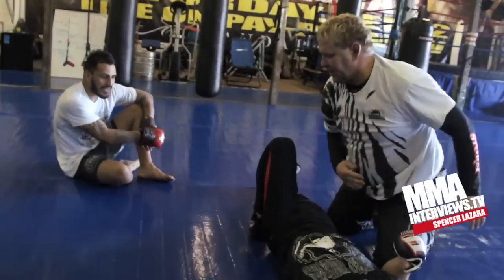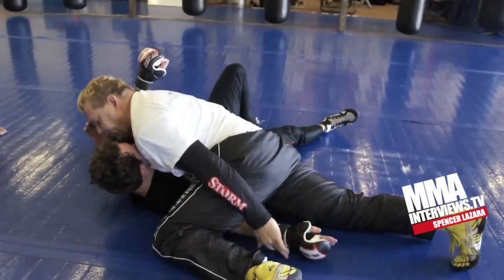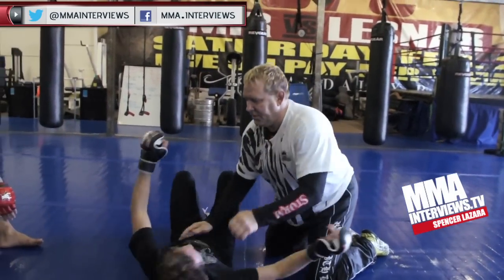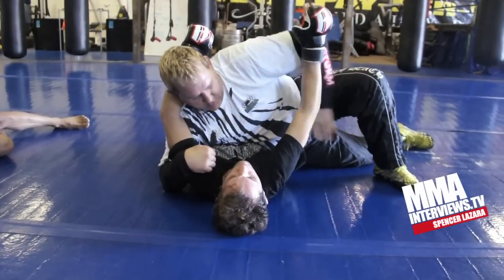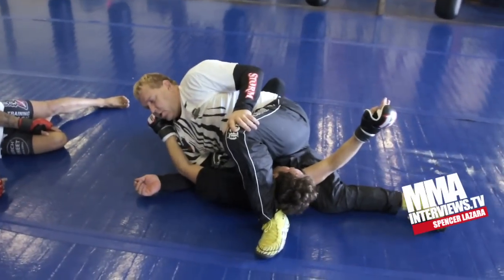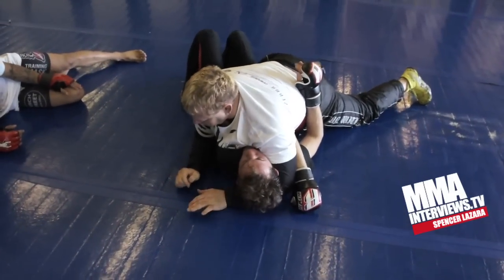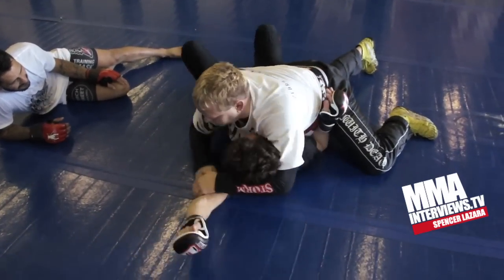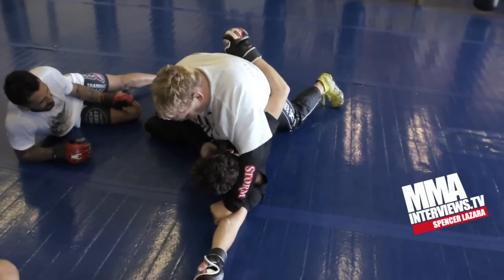Erik Paulson shows great usable techniques from SIDE CONTROL at CSW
Get $10 off preworkout supplements Body Storm or Body Effects if you call and mention MMAinterviews!